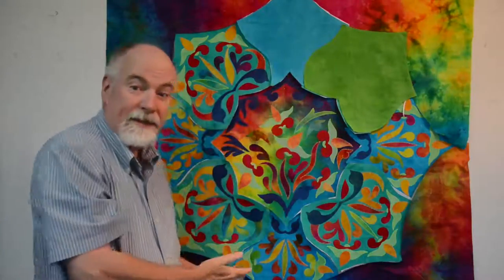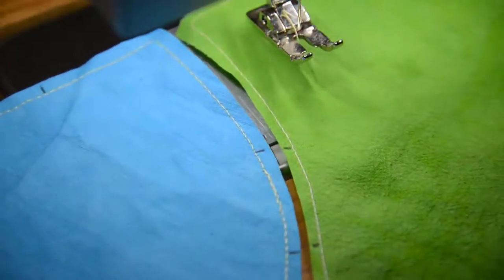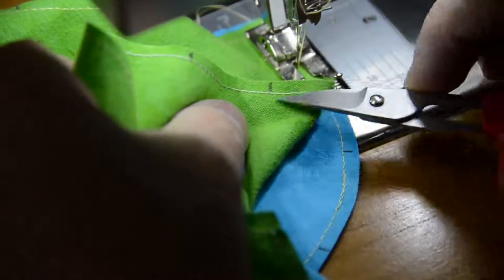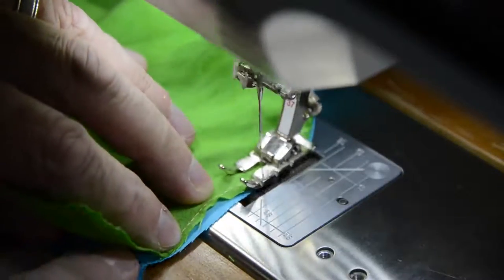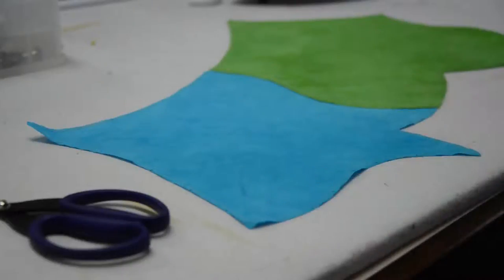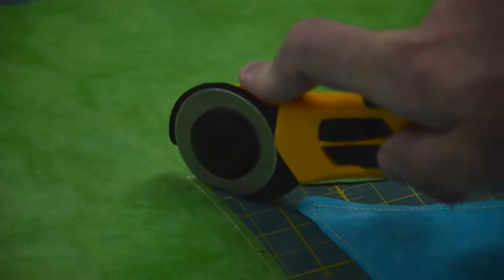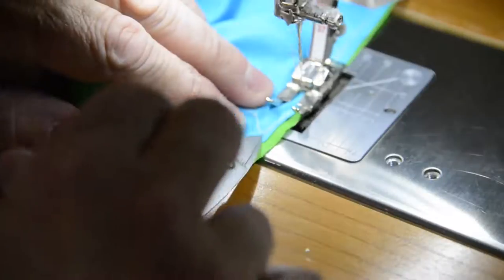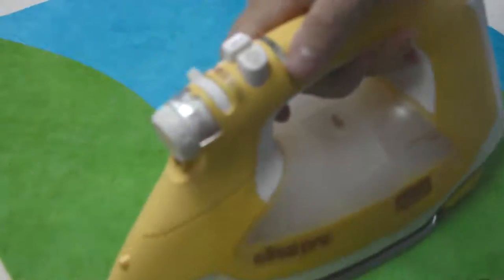Colorful Rhapsody Month 3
Ricky shares his no-pins precision piecing to complete the quilt top.